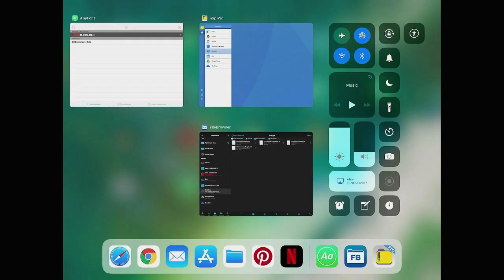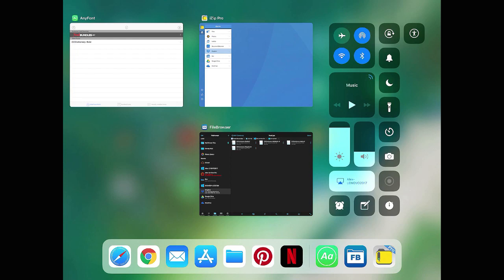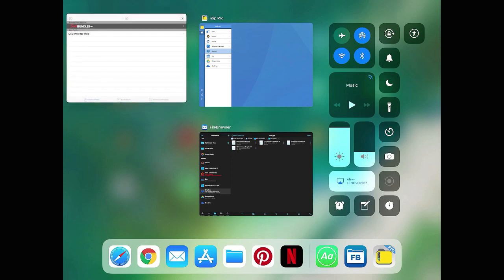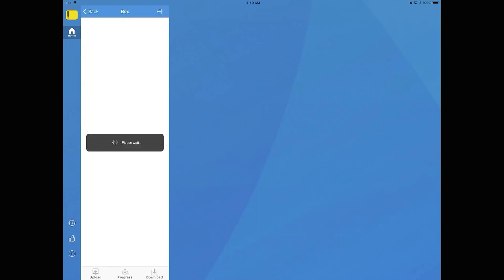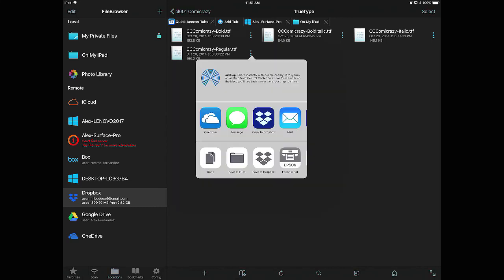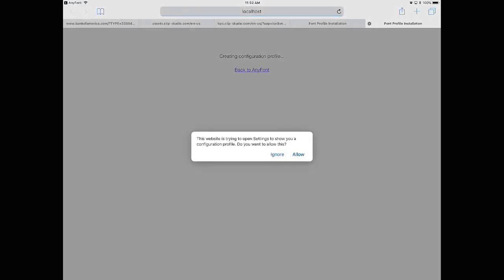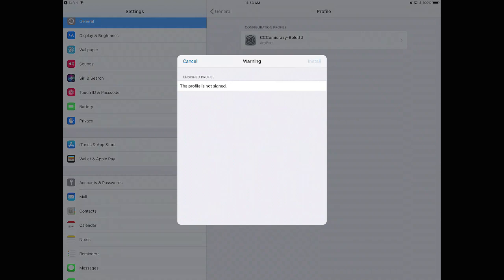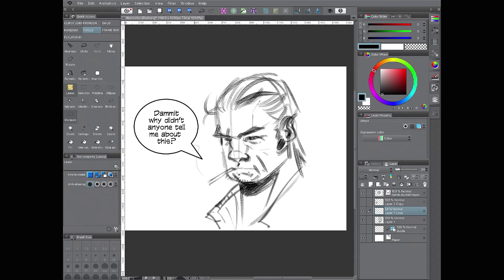How to Install custom Fonts in ClipStudio for iOS without i-Tunes.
This is a quick Video showing you how to install custom fonts in Clip studio pro for IpadPro without using i-tunes. This also works exactly the same on ClipstudioEX.

*Matadors-entry, *Rain in Spain

Apps used:

File Browser - Allows you to use your Ipad to connect to your home computers, network drives, and cloud storage. Easily upload/download/copy files and folders one location to another, and browse your content using a variety of built-in viewers.

Any Font -App
Install additional fonts from TTF, TTC and OTF files
Add font files as ZIP archives
Use these fonts in apps like Word, PowerPoint, Pages, Keynote, ...
Perfect for PowerPoint presentations on your iPad
No more missing fonts in Microsoft Office files
Install multiple fonts at once
Previews for added fonts
Download a bundle of 1,000+ fonts via In-App Purchase
Available for iPhone, iPod touch and iPad

iZip is a ZIP file management tool on iPhone and iPad. iZip has the following features:

Compress files into ZIP file. Support No Password, Plain Password, and AES Password compression.
Compress photos and videos from Camera Roll.
Compress songs from iTunes Music.
Open and extract files from ZIP format, including password protected and AES encrypted ZIP files.
Open and extract many other compressed file formats: RAR, 7Z, ZIPX, TAR, GZIP.
Open and view many document types: DOC, Excel, PPT, PDF, TXT, RTF, Pages, JPG, GIF, PNG, videos, etc..
Append files to a ZIP file.
Send files in Email.
Open a file in another App.
Zip/Email photos and videos from Photo Album.
Share your photos on Facebook/Twitter/Weibo.
Save images to Photo Album.
Save to iCloud Drive and download from iCloud Drive.
Upload and download files to/from Dropbox, Box, and GoogleDrive, OneDrive.
Print documents.
Download/upload files through iTunes.
With its simple interfaces, iZip provides the easiest way to manage ZIP files on iPhone and iPad.